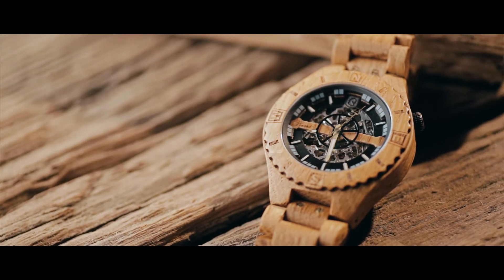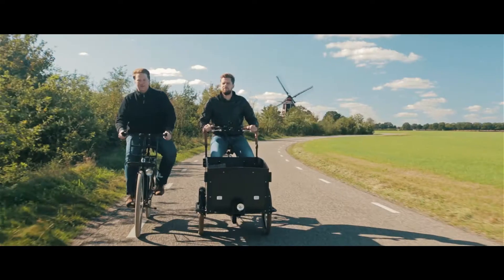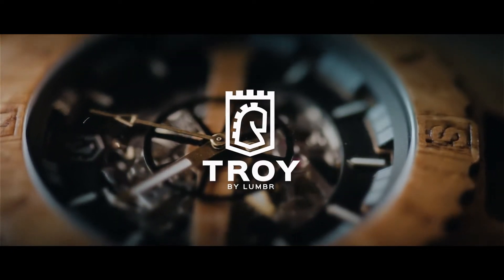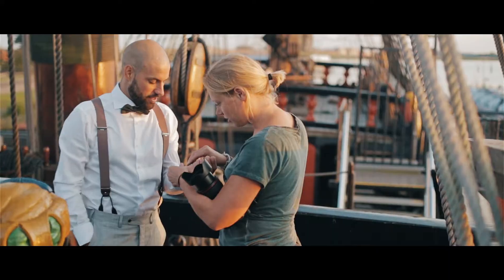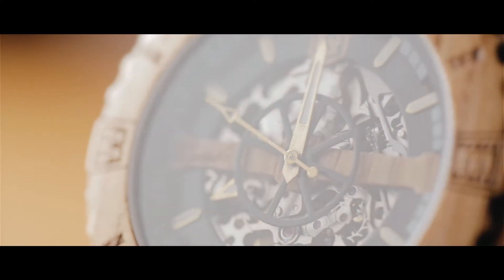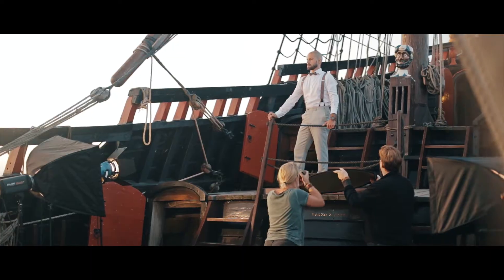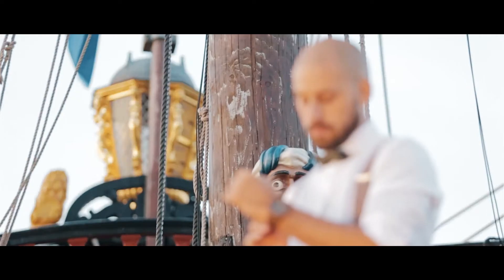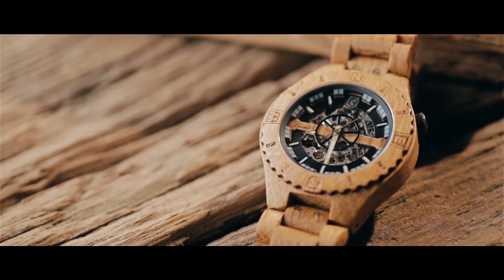Promotiefilm Troy Lumbr Lichtenvoorde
Voor de lancering van hun nieuwe horloge Troy wilde Lumbr een promotievideo die indruk maakt. De promotievideo verschijnt op waar bezoekers kunnen investeren in het houten horloge van Lumbr. Bij een uniek project, hoort een unieke video. Een internationaal karakter met de Hollandse ambacht als verhaal.

Lumbr uit Lichtenvoorde is een jong Achterhoeks bedrijf dat bekend staat om zijn innovatieve houten producten. Naast het nieuwe houten horloge Troy, ontwerpt en produceert Lumbr zonnebrillen, horloges en portemonnees. Stoer en stijlvol met Achterhoekse vakmanschap, daar staat Lumbr voor.

Ook een promotiefilm met deze visuele hoogstandjes? Ga dan naar